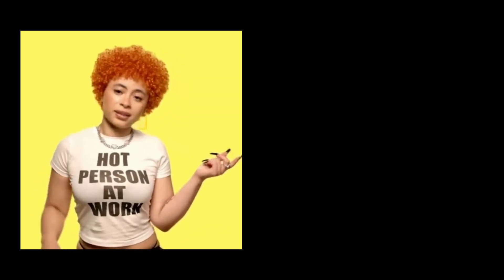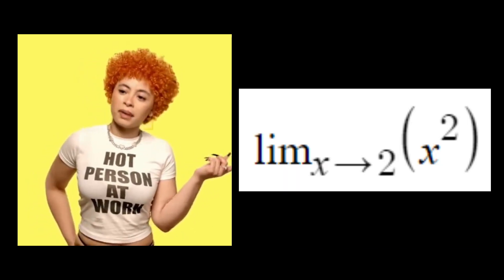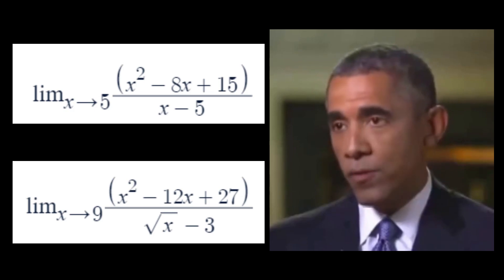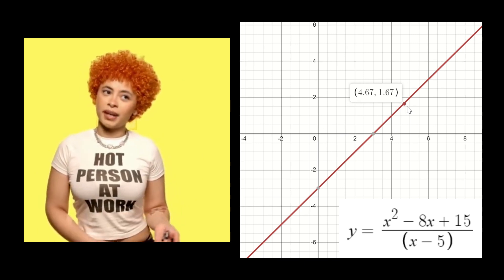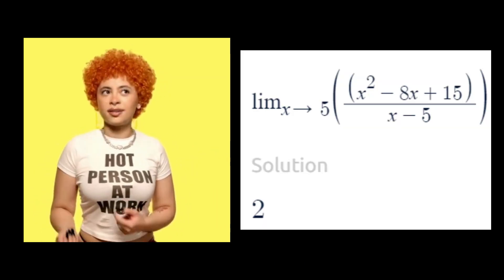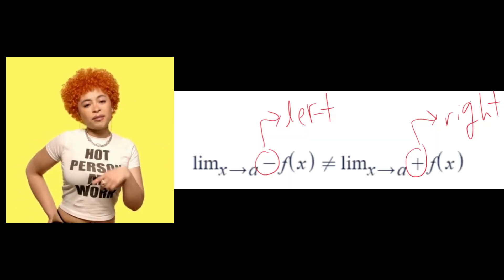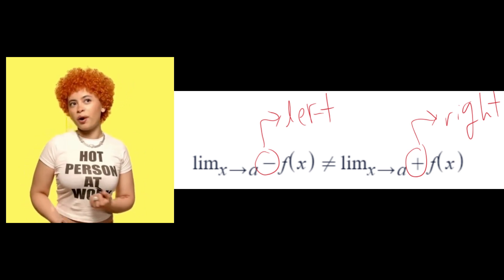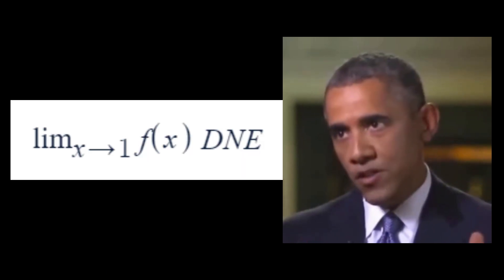OBAMA AND ICE SPICE TEACH LIMITS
In this short funny video, Obama and Ice Spice explain what the limit of a function is and how to calculate it.